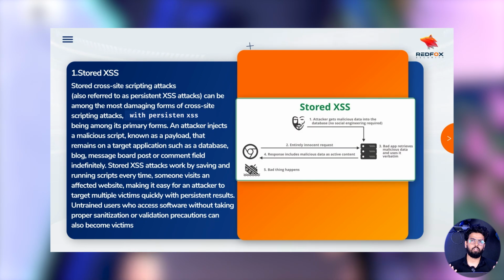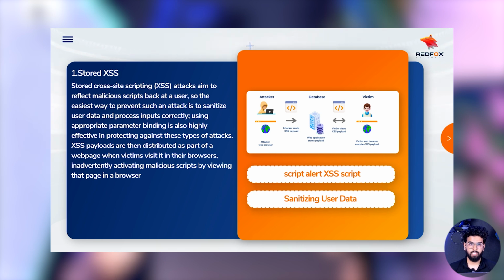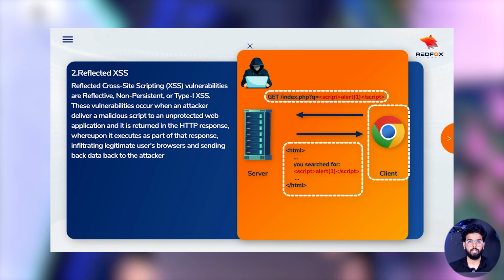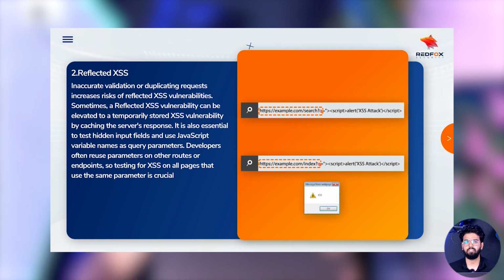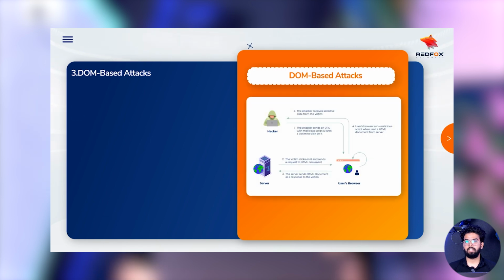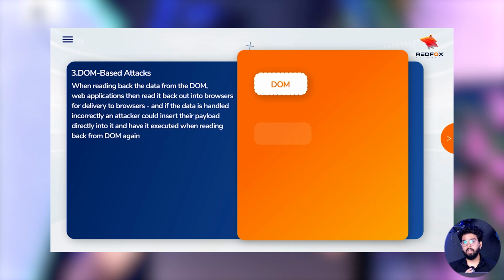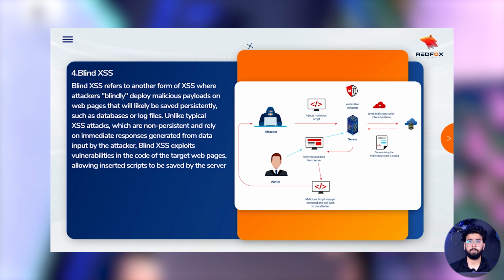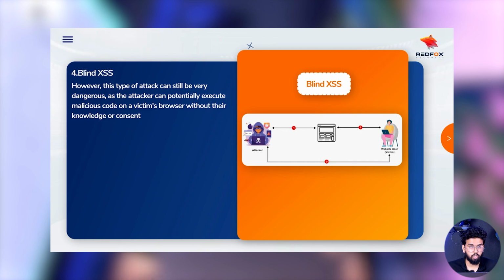3 Types of XSS That Hackers STILL Use to Own Websites (You’re Not Ready)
Most developers think they understand XSS. They don’t.
In this video, we break down the 3 dangerous types of Cross-Site Scripting (XSS) that hackers are still using to compromise real-world applications.

From basic injection to advanced exploitation paths, this is where things get serious.
What you will learn:
• Stored XSS - the most dangerous persistent attack
• Reflected XSS - fast, scalable exploitation
• DOM-based XSS - the silent client-side killer
• Real attack scenarios used by hackers
• How attackers chain XSS for full account takeover
• Why most defenses fail in real apps

If you are into web hacking, bug bounty, or pentesting, this is something you cannot ignore.